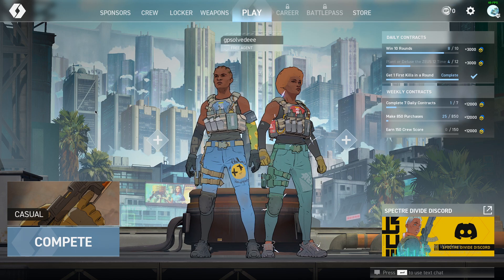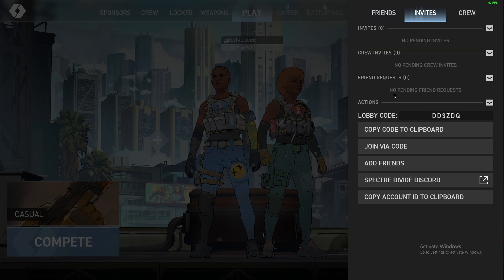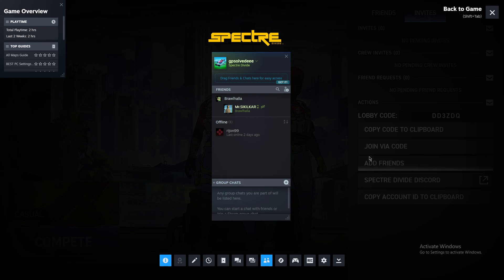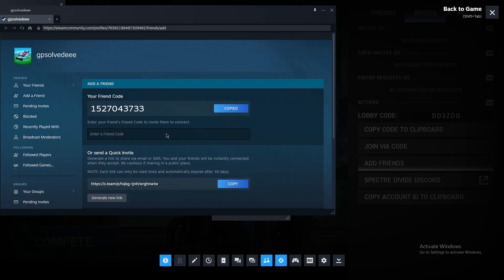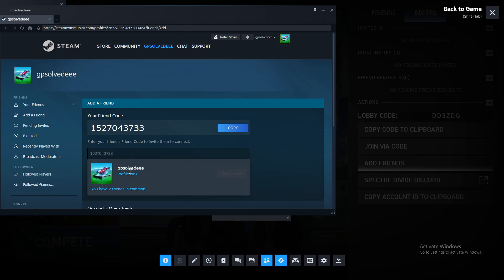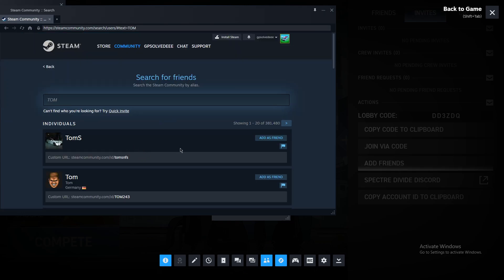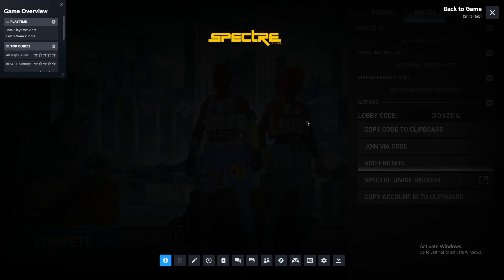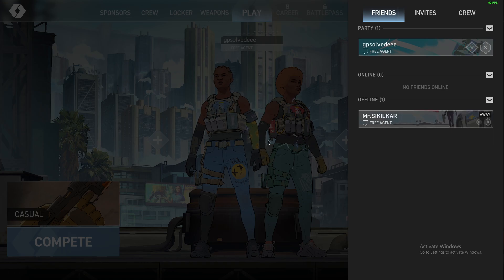How To Add Friends & Invite To Party in Spectre Divide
In this video I will show you How To Add Friends & Invite To Party in Spectre Divide It's really easy and it will take you less than a minute to do it!